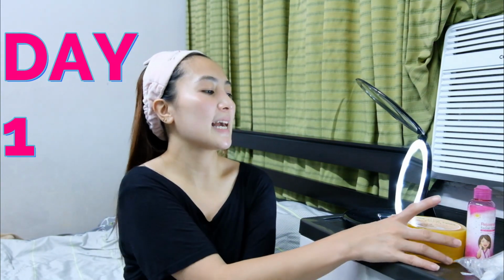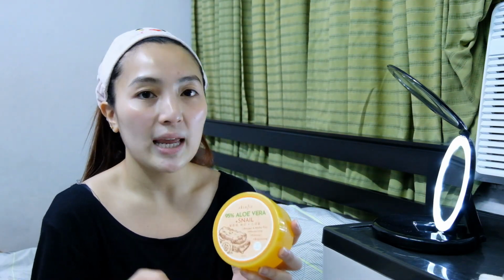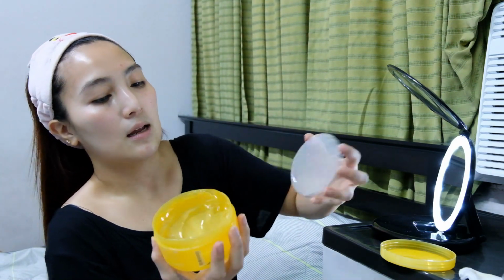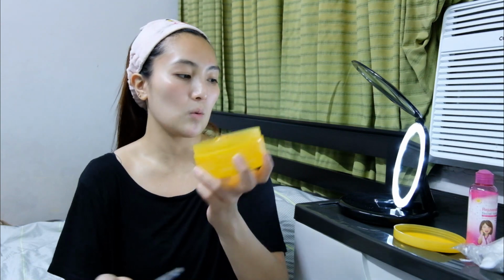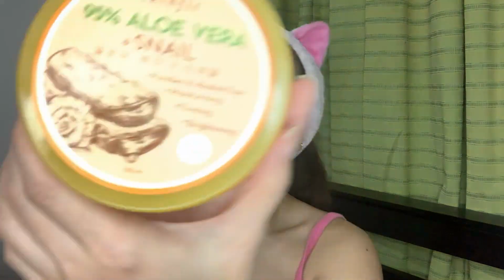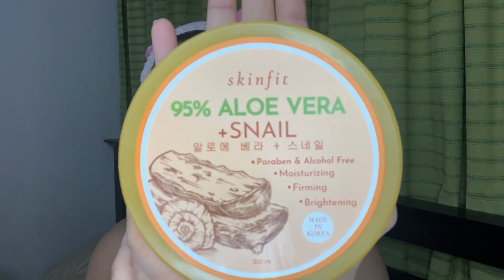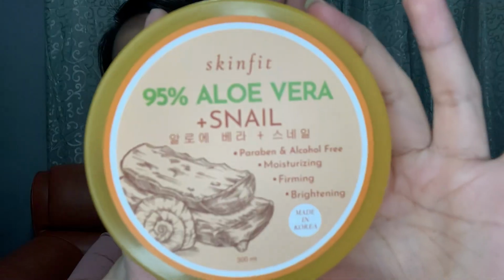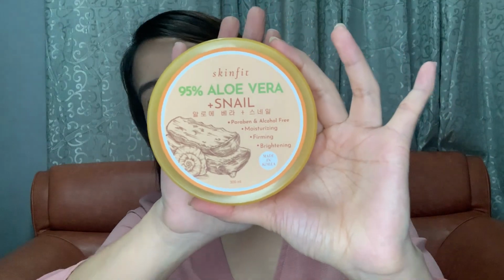How to get that Youthful and Beautiful Glowing Skin Skinfit Aloe Vera Snail Brilliant | AV FamVlogs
Sharing with you my skincare night routine to achieve that beautiful and youthful glowing skin by Skinfit Aloe Vera Snail and Brilliant Skin toner .It minimizes the pores for glass skin effect!

Perfect for everyday use and for all kinds of beauty!